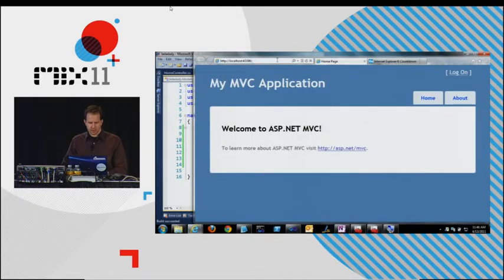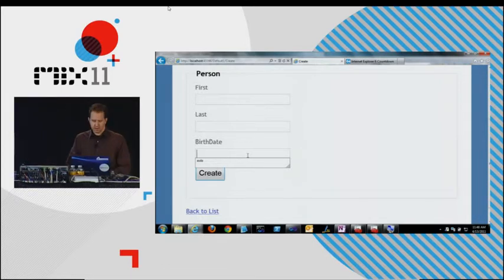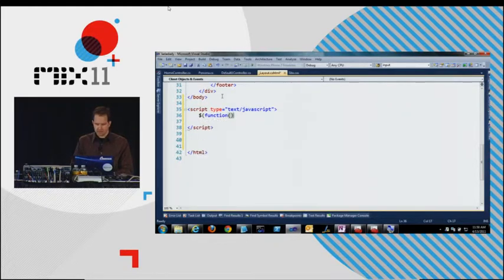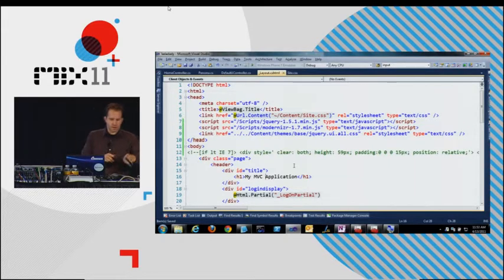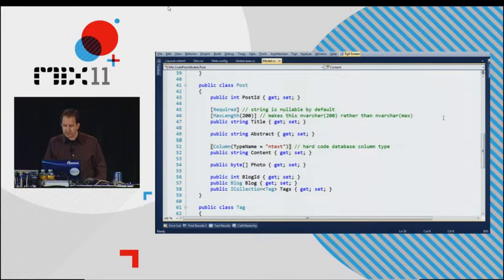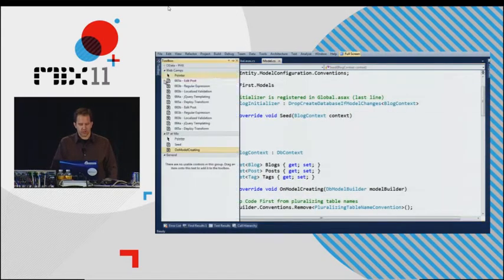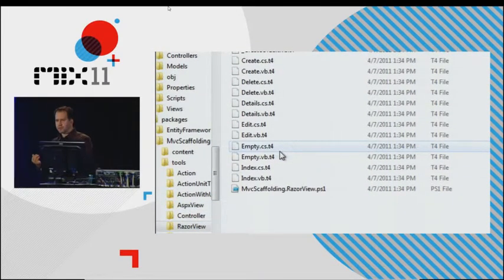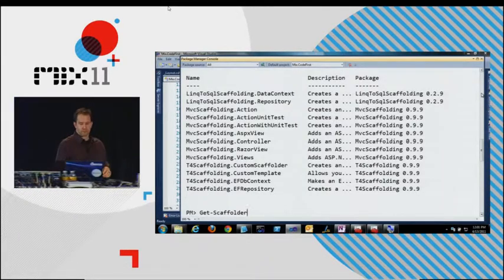An Overview of the MS Web Stack of Love 2/5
Oh yes. Building web applications on the Microsoft stack continues to evolve. There's lots of great tools to leverage, but it can be difficult to keep up with all the options. In this technical and fast-paced session, you'll learn from Scott Hanselman how the pieces fit together. We'll look at ASP.NET MVC 3, MvcScaffolding, Entity Framework Code First (Magic Unicorn Edition), SQL Compact 4, jQuery and more. We'll also see how many times Scott can say "unobtrusive" in a single talk. You'll leave this session with a clear understanding of the technology options available on the Microsoft Web Stack. What's changed since PDC? What direction are we doing? Let's see what we can build in a PowerPoint-free hour with the Microsoft Web Stack of Love.